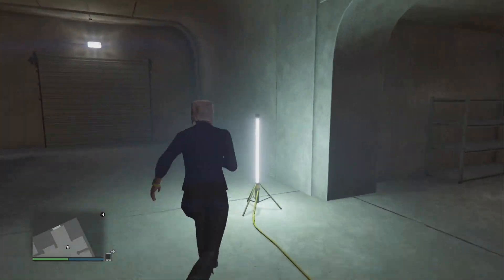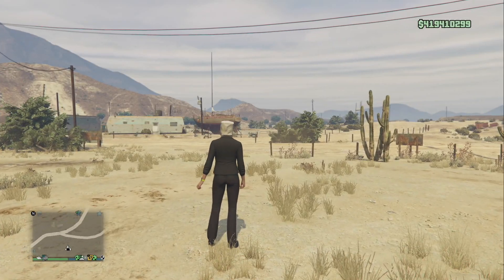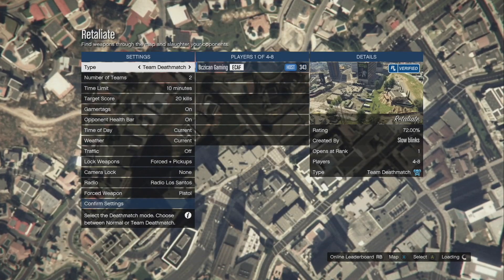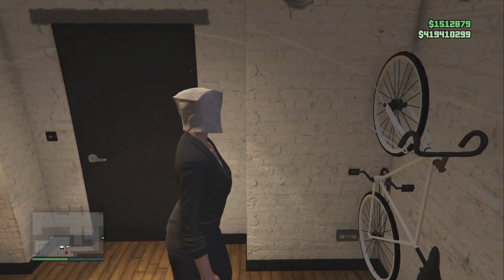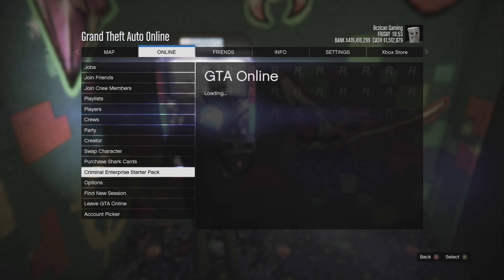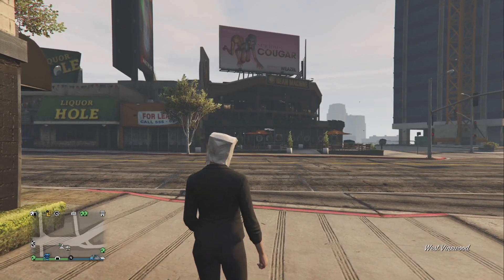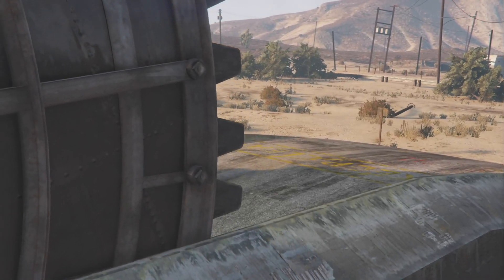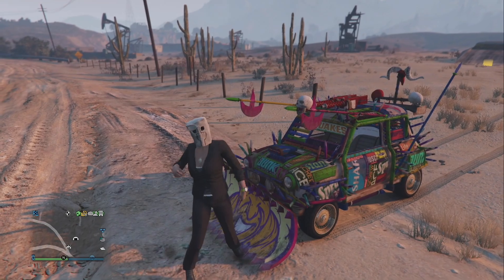LAST Chance Solo Money Glitch GTA 5 Online -GTA V Money Glitch Working 1.50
THP070

Color Joggers

GTA 5 Online money glitch. Gta 5 GCTF. Gta 5 GC2F. Gta 5 Car DUpes. Gta money glitch. (Solo money glitch 1.43) gta money. Unlimited solo money glitch. How to do solo money glitch. (Gta solo money glitch 1.43) gta glitch.  unlimited mc supplies glitch. unlimited supplies. supplies glitch. unlimited supplies glitch.